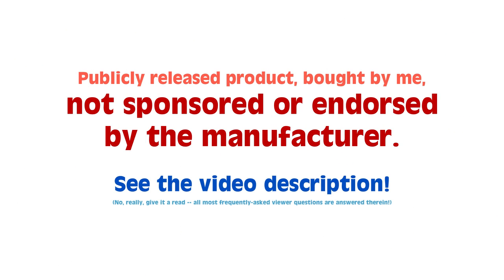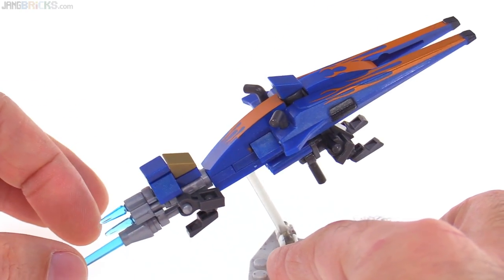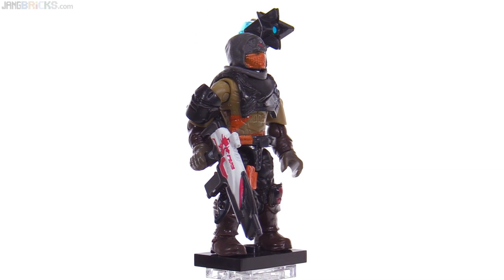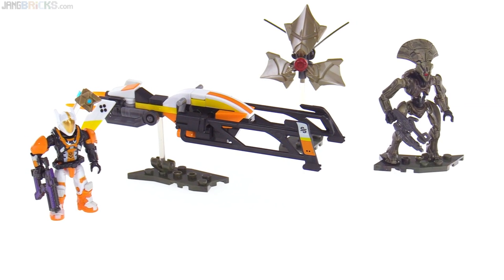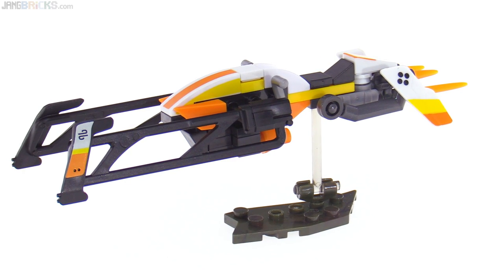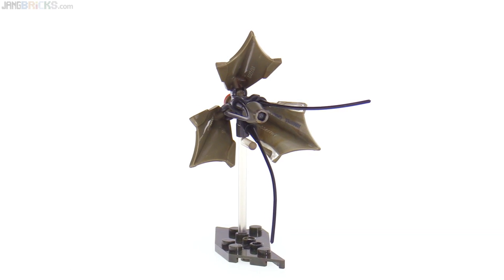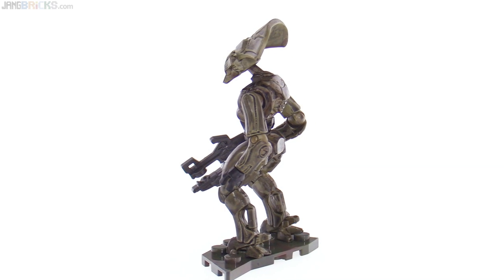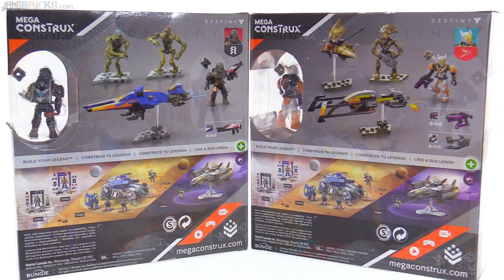Mega Construx Destiny EV-30 Tumbler & EV-38 Laurelbearer Sparrows reviewed